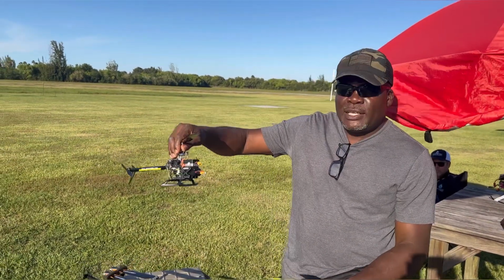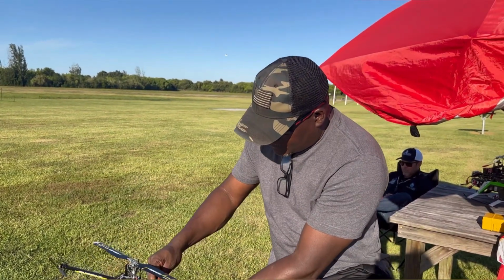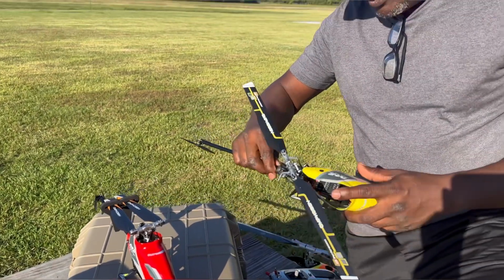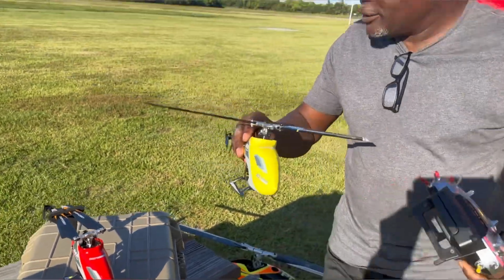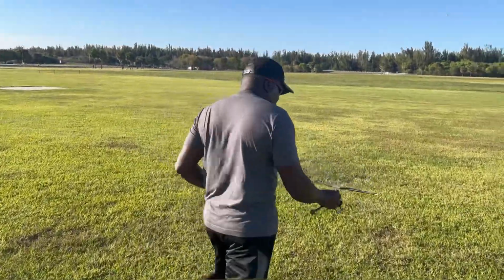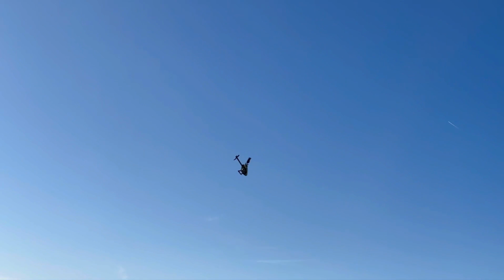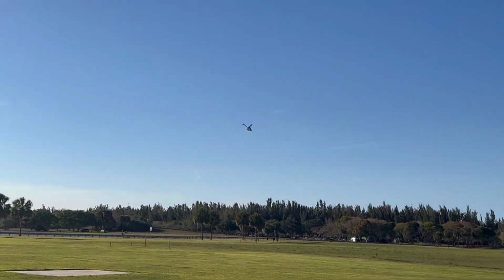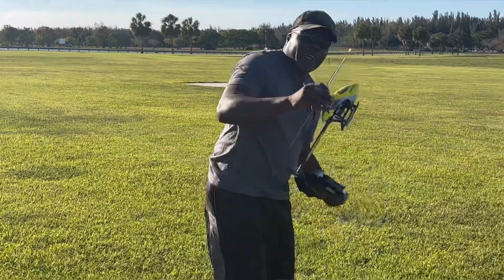Omp m2 Evo follow up video￼